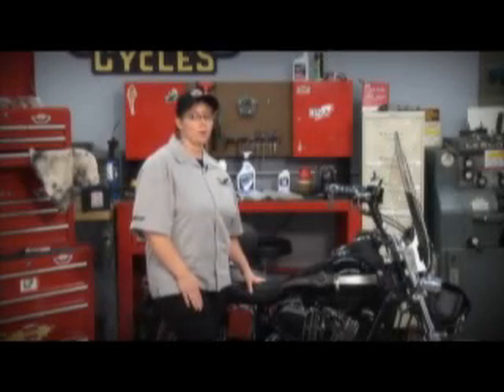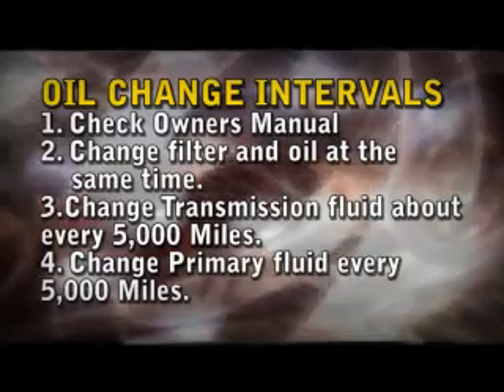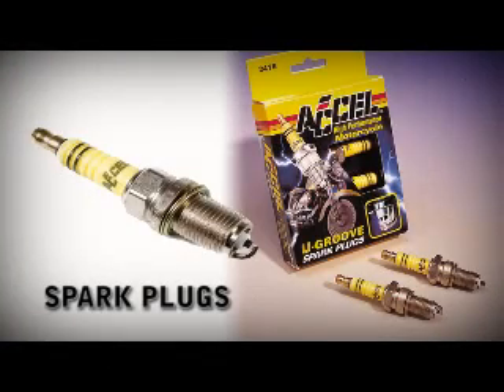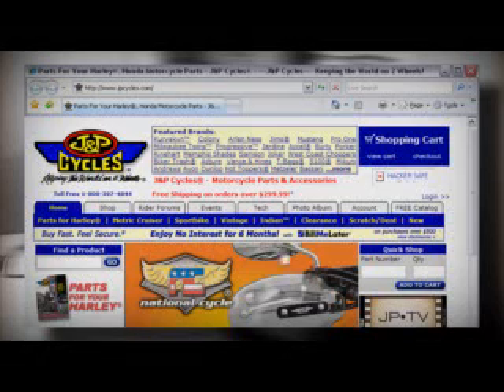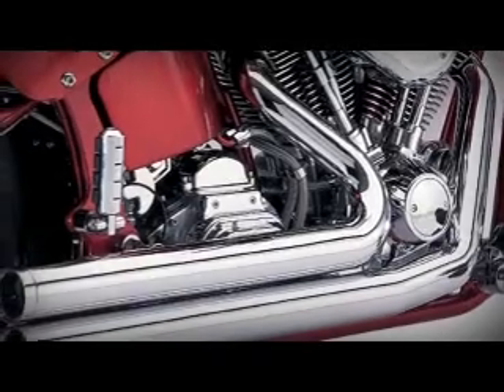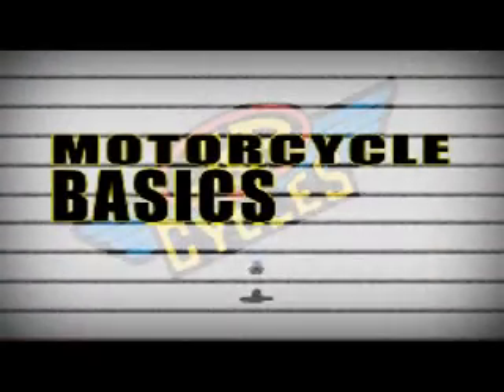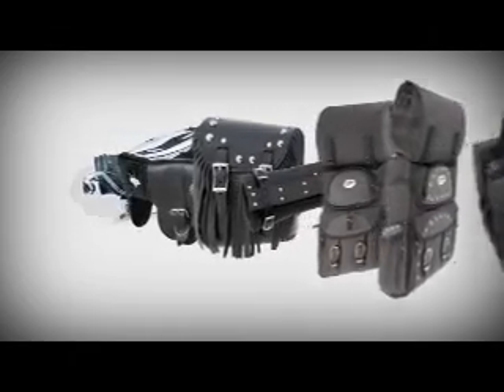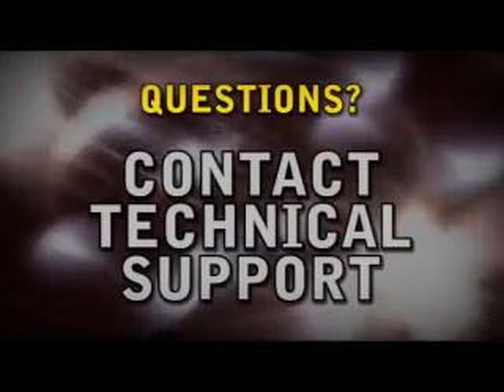Girls Garage How To Motorcycle Tech Tips 2 of 2. Brought to you by J&P Cycles.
Becky Mull of J&P Cycles will walk you though what a motorcycle is made of, what the parts are and what they are for.  Your motorcycle needs to be maintained and she has some motorcycle tech tips for parts and accessories as well as just keeping it in top form.